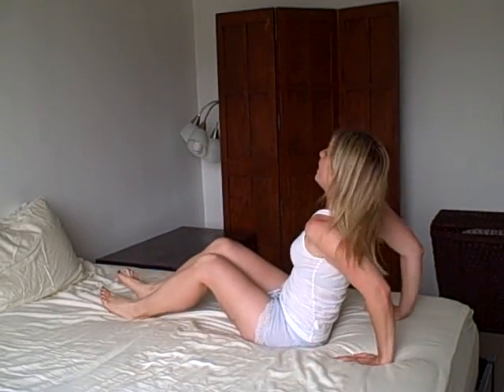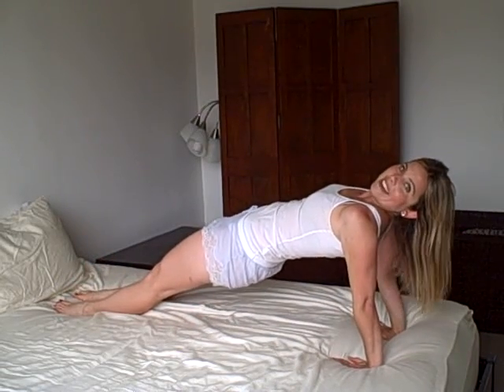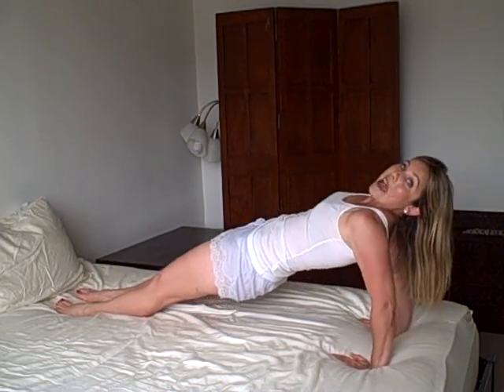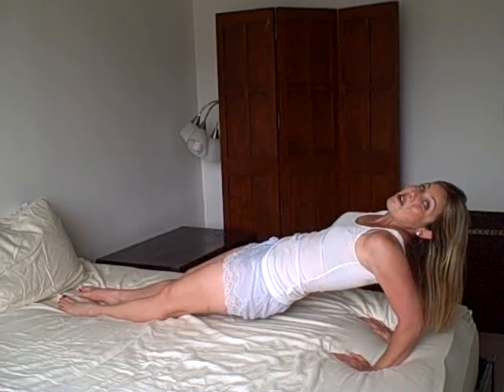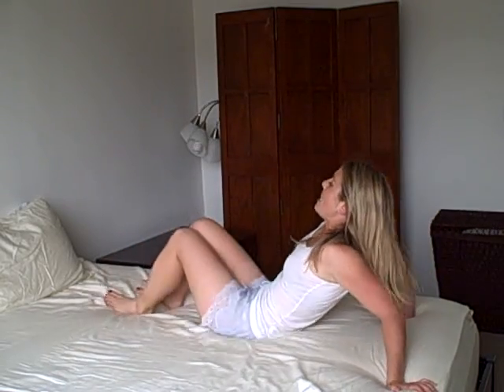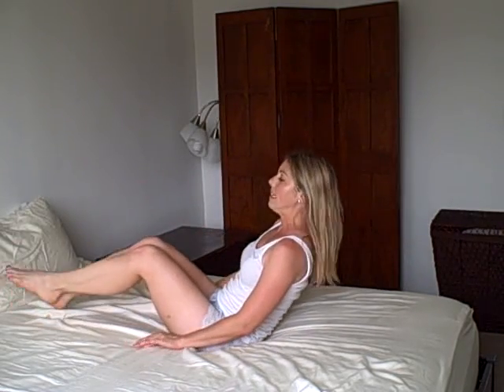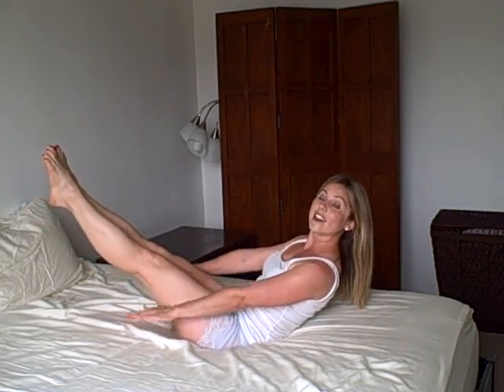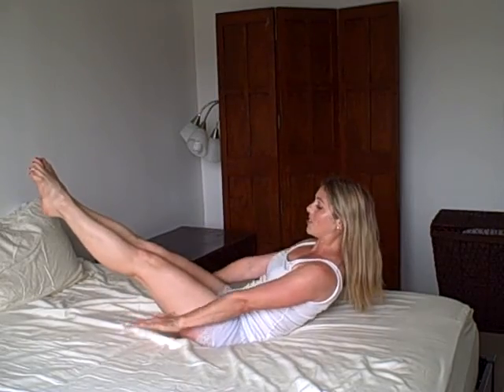Bride to be Quickie Workout in Bed w/ Laurel House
Want a sexy body? Then don't get out of bed. These Quickie Workouts in Bed are real workouts that can really tone your muscles and trim your fat. Better than working out on the floor, working out on a bed creates instability, forcing your stabilizing muscles to fire and burning even more calories! And the best thing is- they are quick! You no longer have an excuse not to workout ... Because you always have time for a quickie.